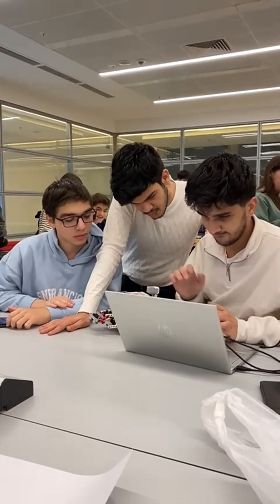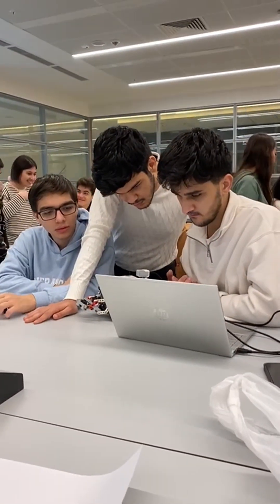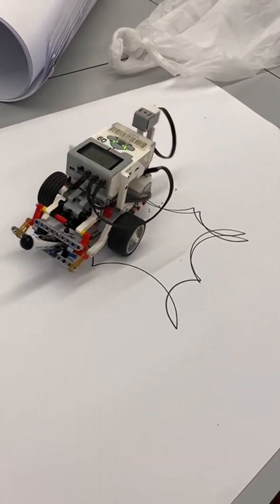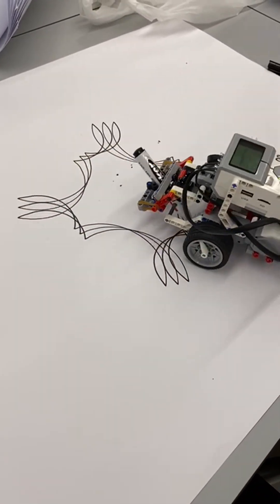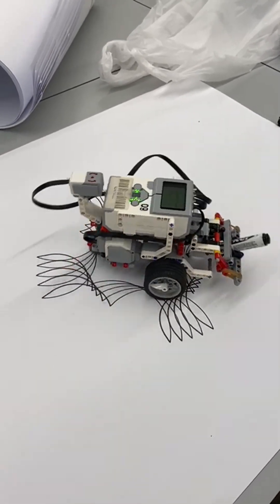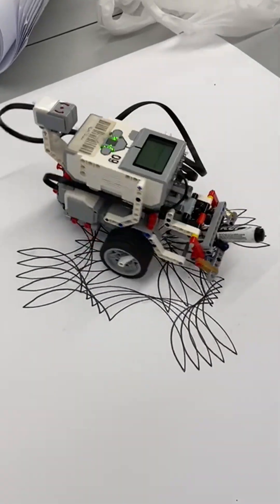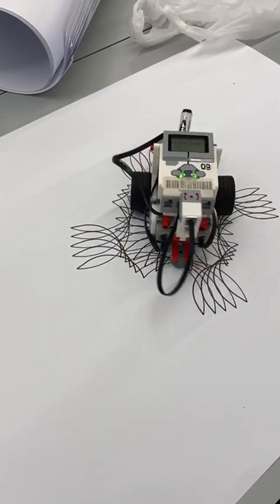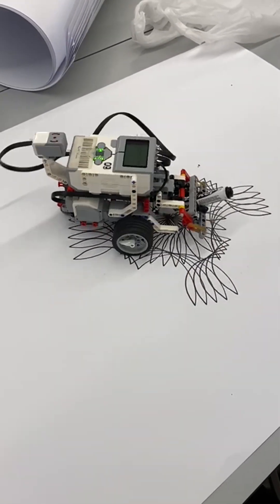Mindstorms Robot Demo | Falcon(Team13)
Explanation of Code:At this point, our first lab visit was over. The only things we had to do was connect everything we worked on to create a singular drawing. As such, we came to the second lab visit prepared with a full program. Here is how the program works: Firstly, we set the speed of the motors B and C (the wheels) to 35%, and raise the marker to 40 degrees. Secondly, we draw the big flower by running the flower functions with parameters of 1.5 (for rotations) and 10 (for repeats). Thirdly, we move the robot straight for 0.5 seconds at 30% to get it to the center of the big flower, and then reset the speeds of motors B and C to 35%. Since the robot always faces towards the center of the big flower after drawing it, he will always end up at the center of it no matter where he is when the drawing finishes. Fourthly, we run the flower function again with parameters of 1 (for rotations) and 25 (for repeats) to draw the smaller flower. Finally, after the smaller flower is finished, we lower the marker to its starting position.